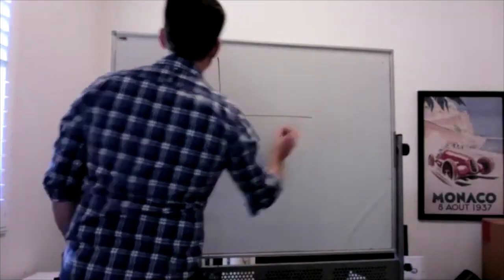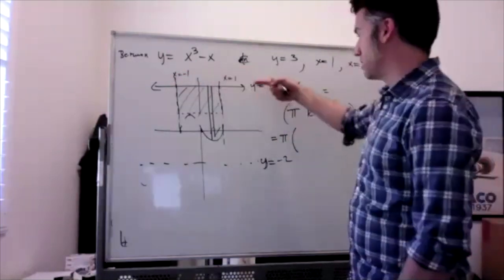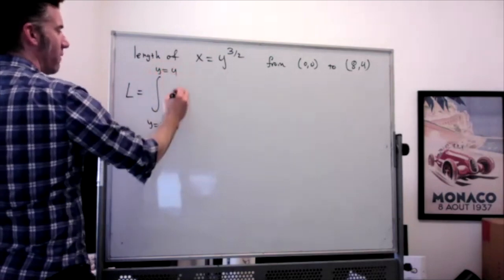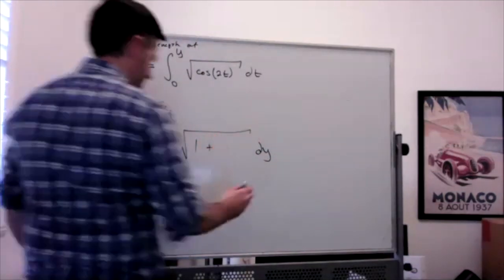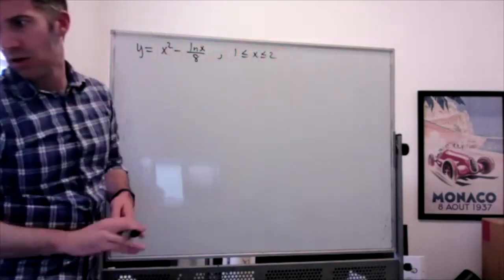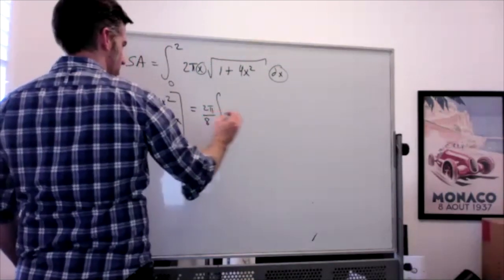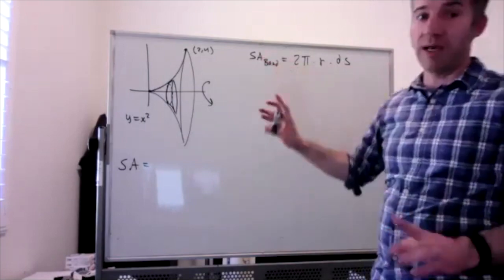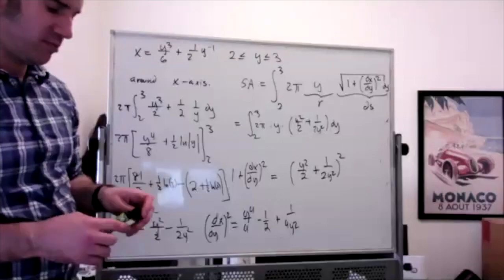Co 21B 4-22-2021